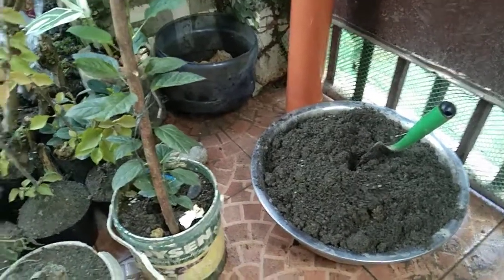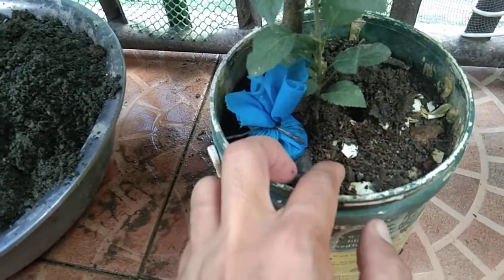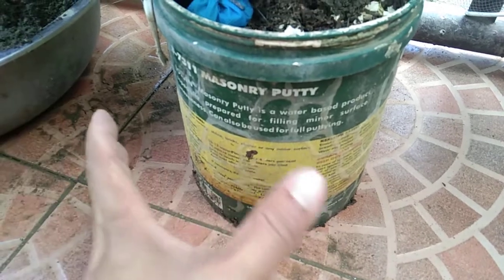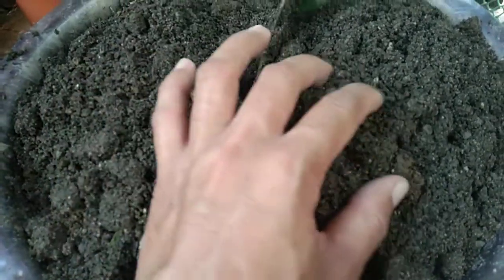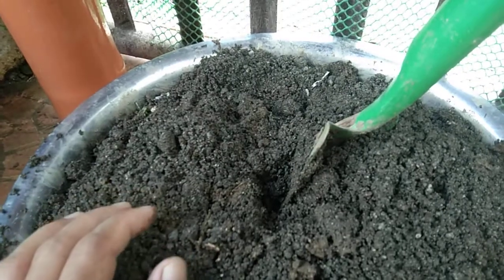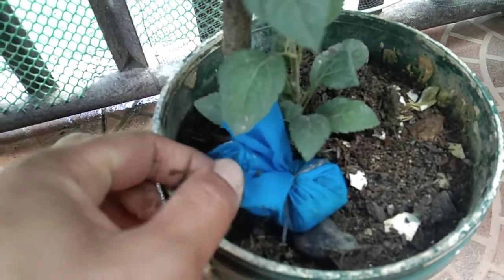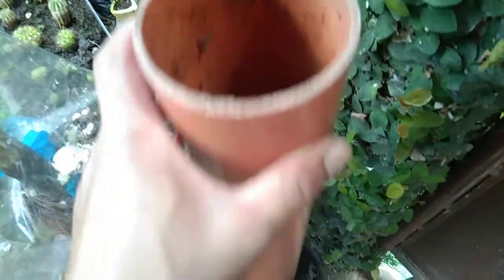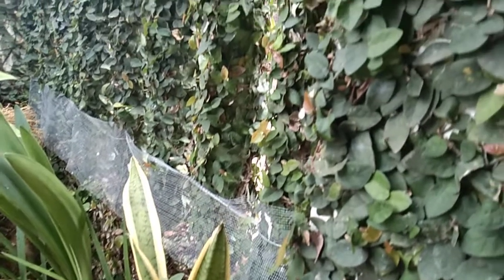How to plant apple tree using pvc pipe... 🍎 🍎 🍎 44th vlog.